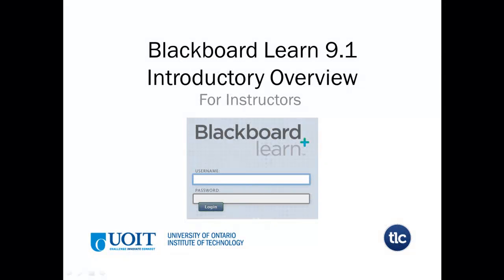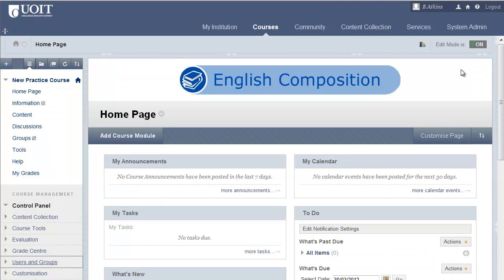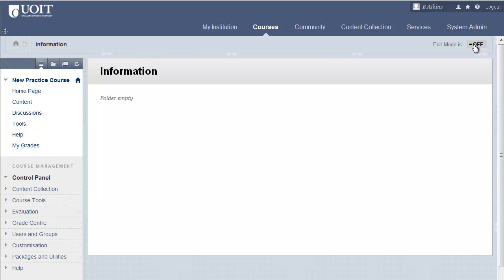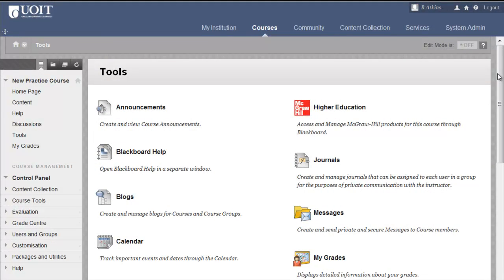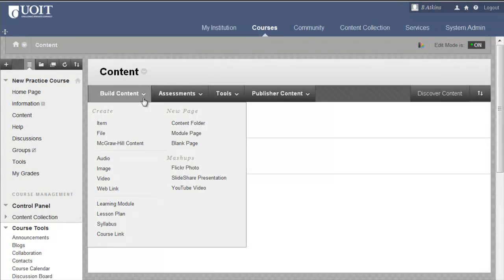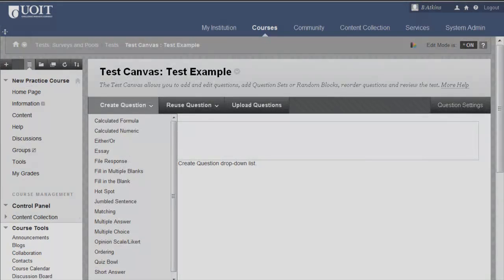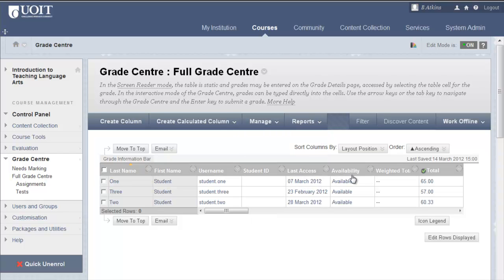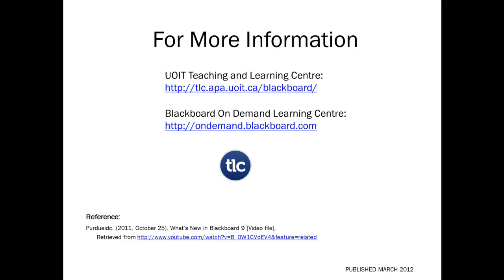Blackboard 9.1 Introductory Overview for Instructors (Updated Version)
This video is an overview of several of the features and functions included in UOIT's upgrade to Blackboard Learn 9.1.